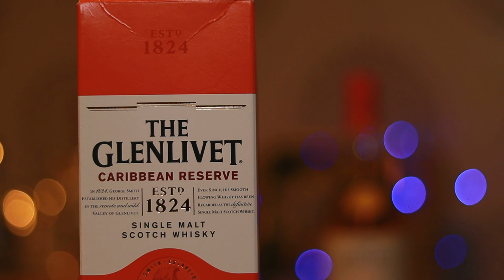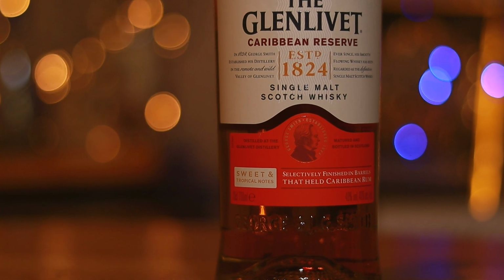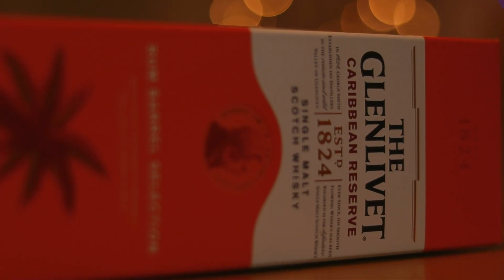Glenlivet Caribbean Reserve | Whiskey Straight #82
It's Glenlivet time again for review #82, but this time there's a tropical twist - the rum barrel finished Caribbean Reserve.

Is it worth a pick up? Watch to hear my thoughts.

Sláinte

Big Al

Scoring system:
95-10: Classic  - a great whiskey
90-94: Outstanding - a whiskey of outstanding character & style
85-89: Very Good - a whiskey with special qualities
80-84: Good - a solid, well made whiskey
75-79: Mediocre - a drinkable whiskey that may have minor flaws
50-74: Not Recommended

Images  are my own.